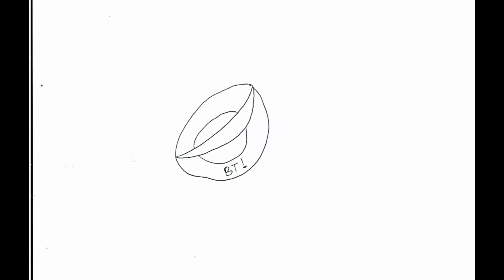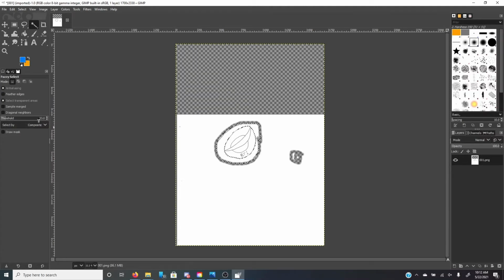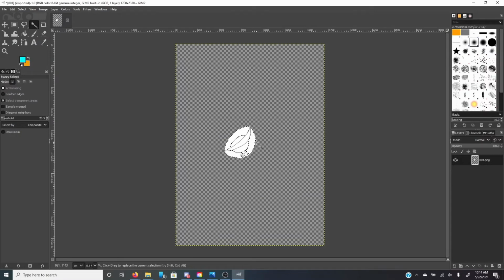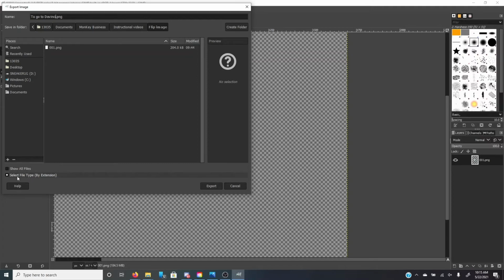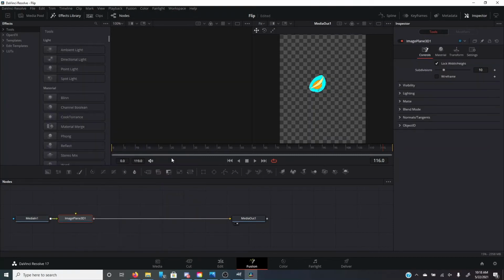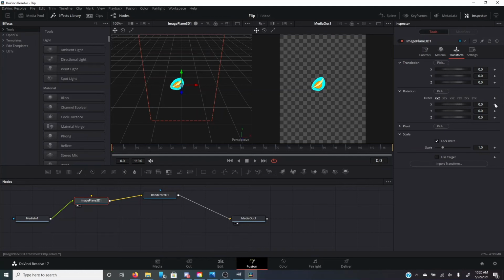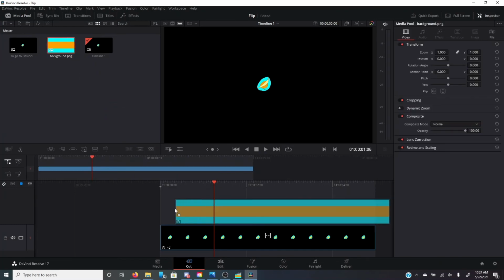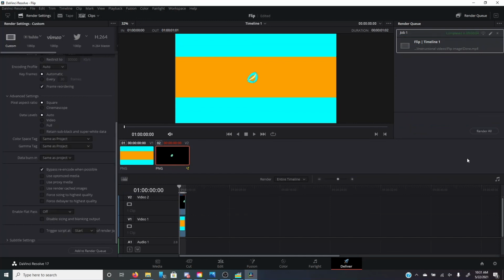Create a flip effect for NFTs. All free software!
How to make an image flip like in the intro to this video. This can also be achieved with Photoshop and After effects! I used GIMP and Davinci Resolve though to show that it can be done for free. Obviously the better the graphic you use the better it turns out, and playing with some more settings in both programs will yield you better results than in this demonstration.